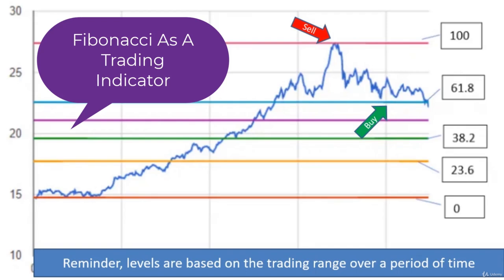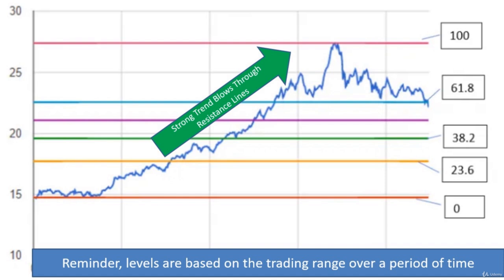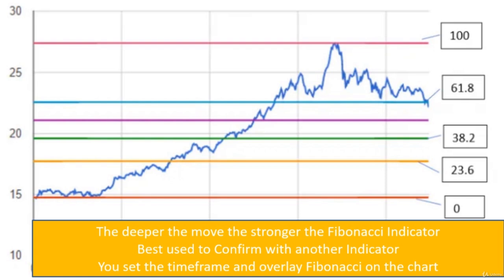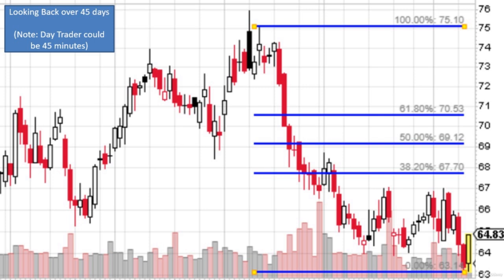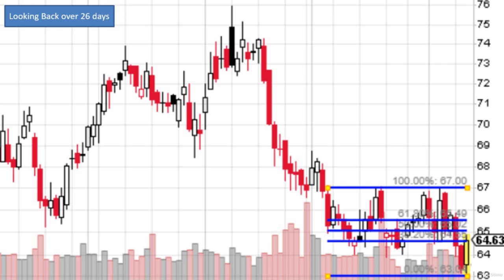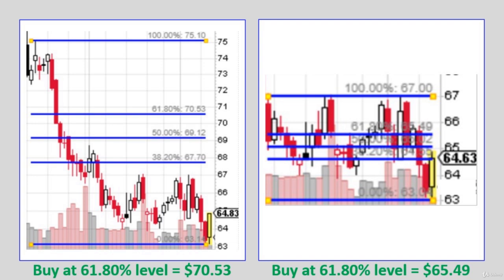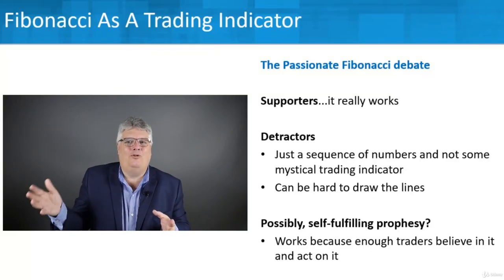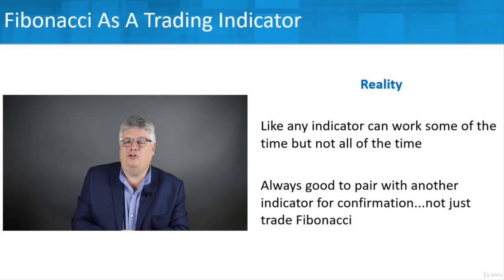078 Fibonacci Trading Demonstration - Stock Market Trading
078 Fibonacci Trading Demonstration​ - Stock Market Trading The Complete Technical Analysis Course